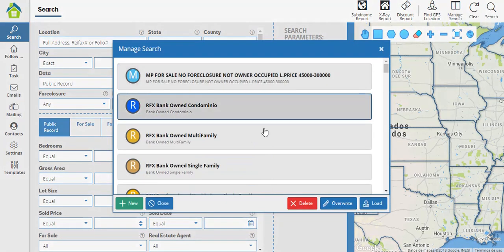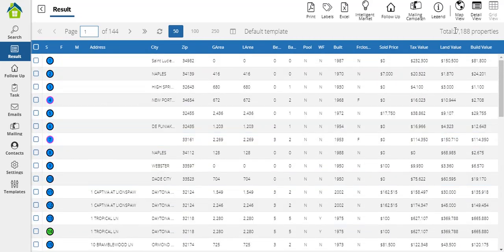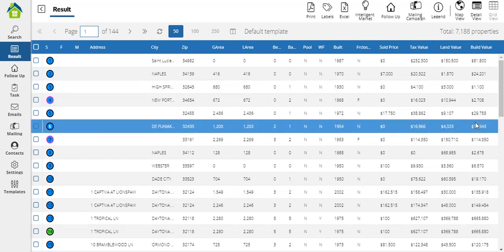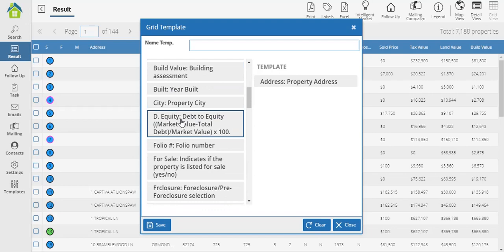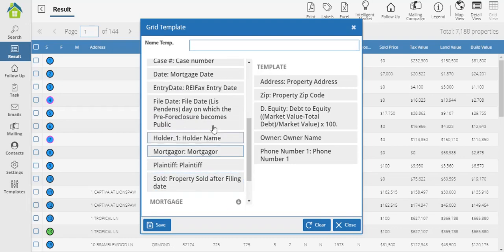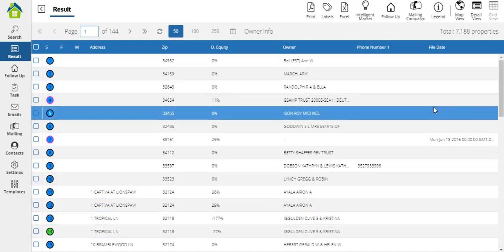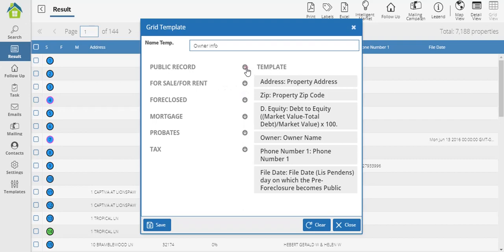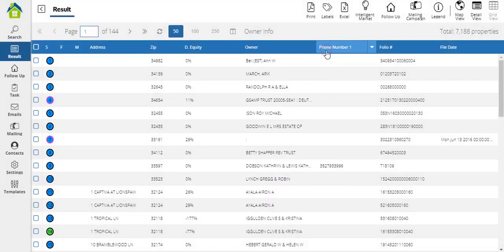How to edit your result templates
Here you'll learn how to create a new Result Template. If you have any other questions or if you need further assistance, just let us know!